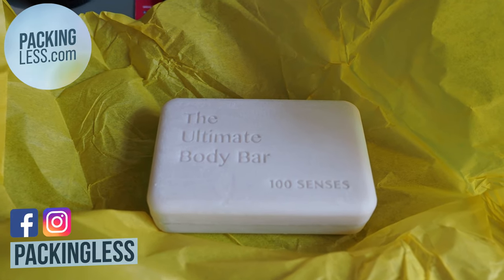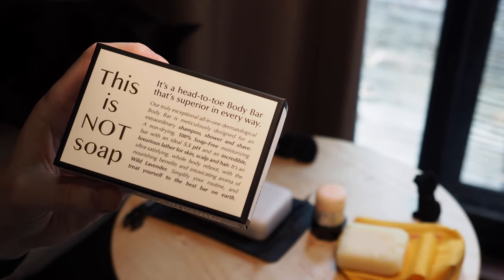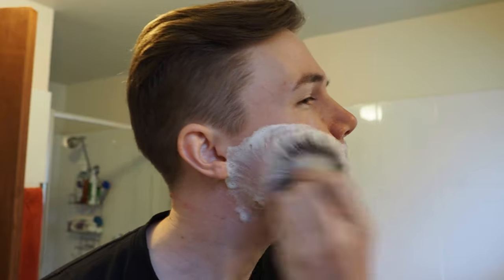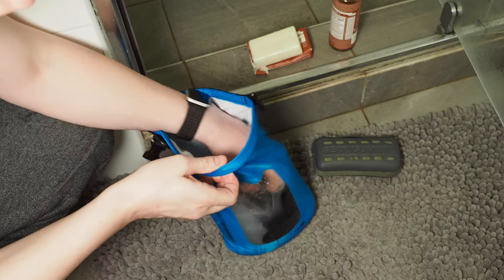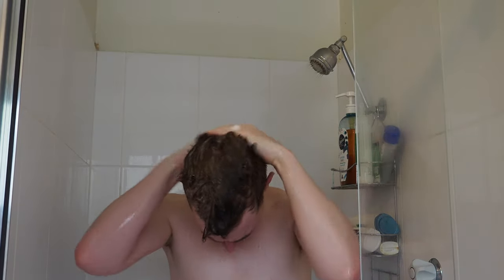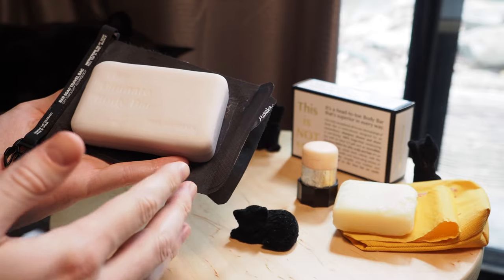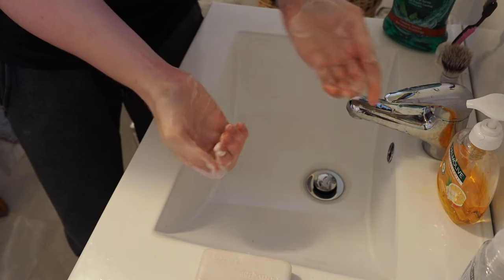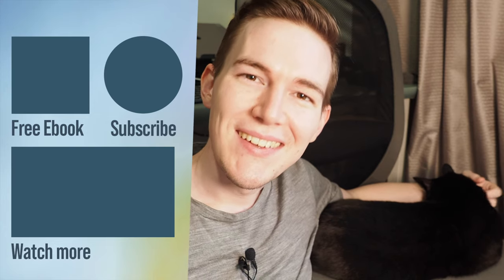100 Senses Ultimate Body Bar Review - Best Travel Soap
Review of 100 senses ultimate body bar which may be the perfect travel soap. In this review I test how good it is for washing hair, shaving and washing clothes.
⬇️⬇️More ⬇️⬇️
Matador Pouch
JR Liggetts

📷My gear:
Olympus E-M5 Miii